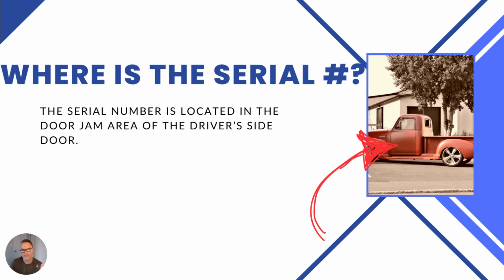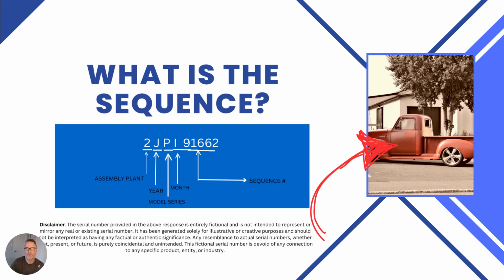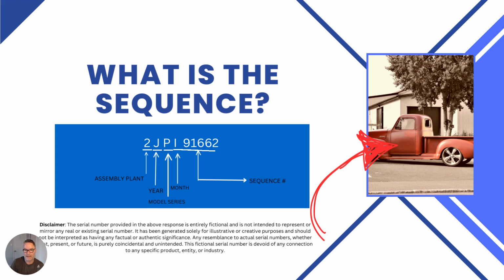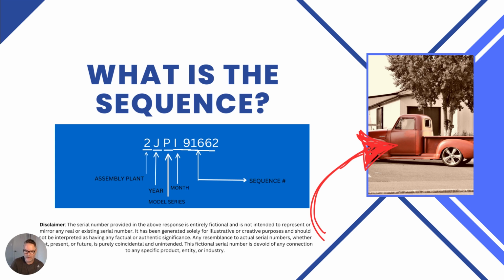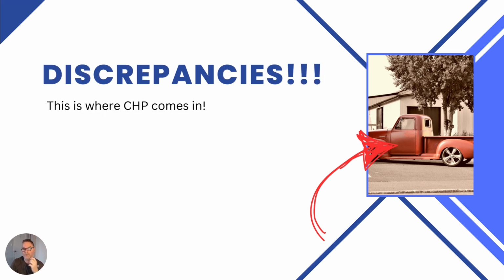Decoding Serial Numbers vs. Engine Numbers on 1947-1955 Chevy Trucks | How to Find the Serial Number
Join us in this informative video as we delve into the world of classic Chevy trucks from 1947 to 1955! Discover the crucial differences between serial numbers and engine numbers, and learn how to locate the elusive serial number on your vintage Chevrolet truck.

🔍 Topics Covered:

The Significance of Serial Numbers vs. Engine Numbers
Understanding Serial Number Codes for Chevy Trucks
Exploring Engine Number Placement
Step-by-Step Guide to Finding the Serial Number
Real-life Examples and Pro Tips
Why Accurate Identification Matters
Whether you're a proud owner of a '47-'55 Chevy truck or just a classic car enthusiast, this video is a must-watch. Unearth the history of your vehicle and gain insights into its origins.